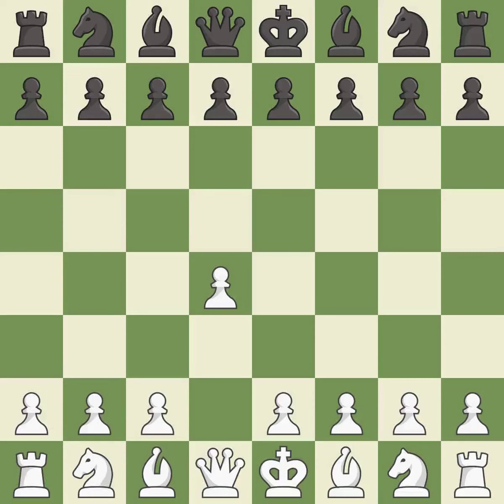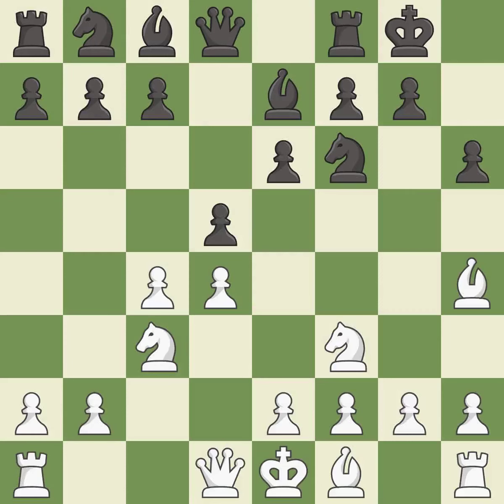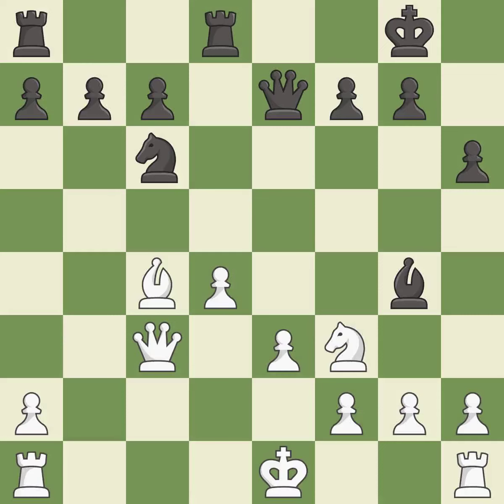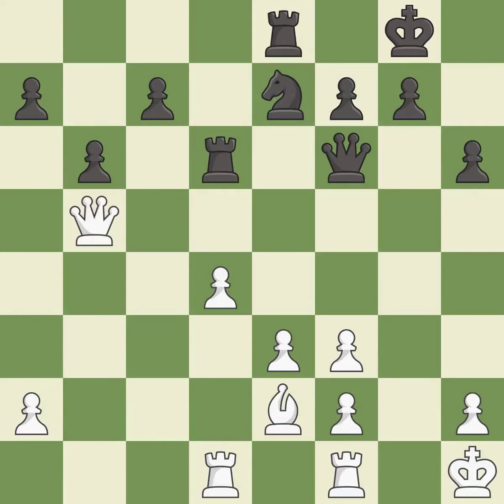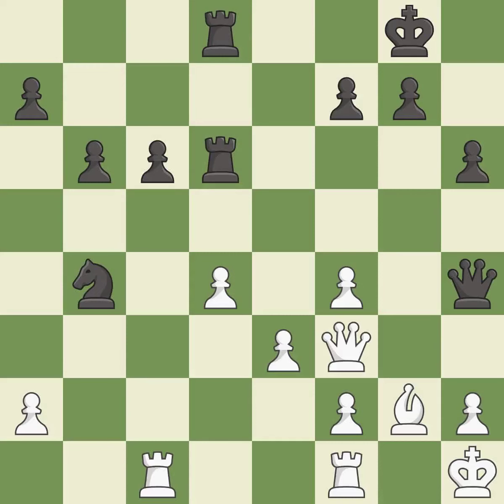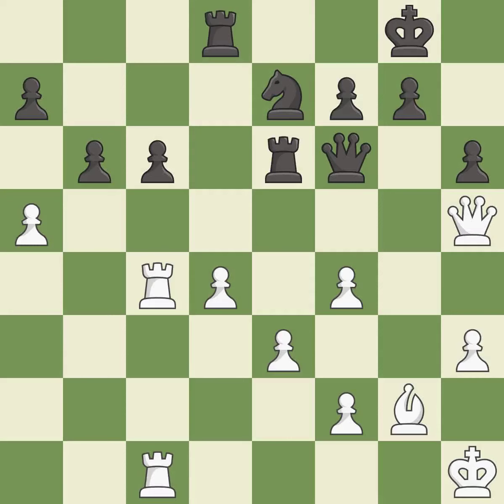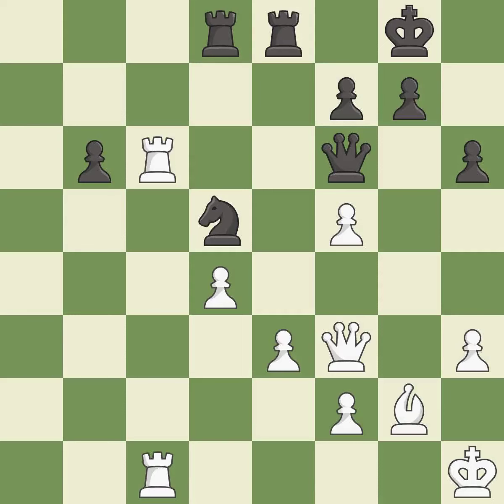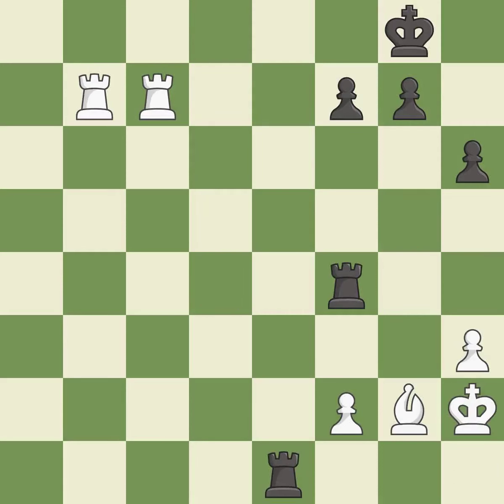White Sargissian Gabriel (ARM) Black Khalifman Alexander (RUS) Event Memorial T.Petrosian (internet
White Sargissian Gabriel (ARM) Black Khalifman Alexander (RUS) Event Memorial T.Petrosian (internet),Site Internet,Date 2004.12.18,Round 1,White Sargissian Gabriel (ARM),Black Khalifman Alexander (RUS),Result 1-0,ECO D57,WhiteElo 2611,BlackElo 2669,Annotator